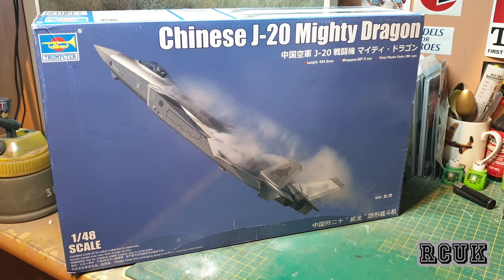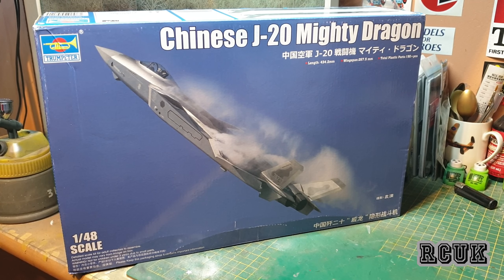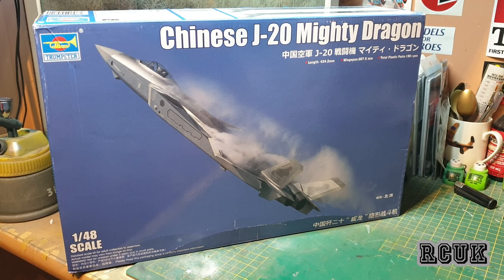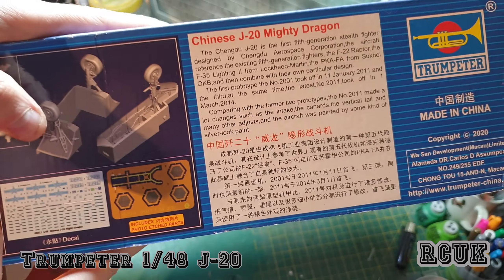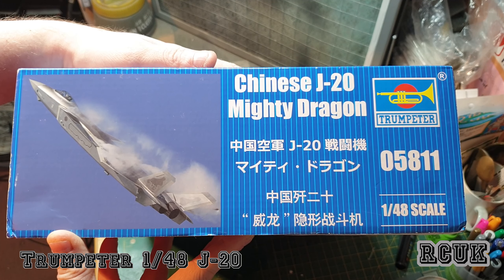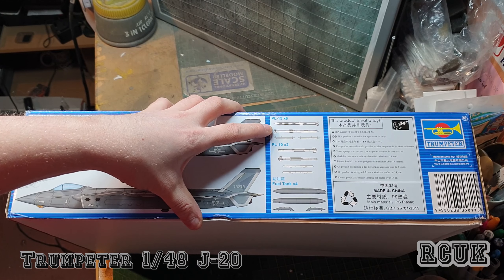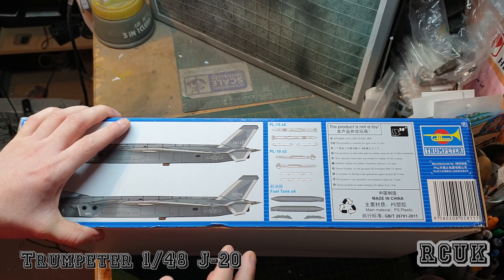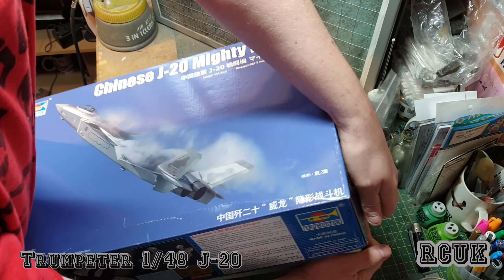New Trumpeter 1/48 Chengdu J-20 Mighty Dragon # 05811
The J-20 is a single-seat, twin-engine aircraft, bigger and heavier than the Sukhoi T-50 and the F-22.

The J-20 has a canard delta layout (like Chengdu’s J-10) with two canted, all-moving vertical stabilizers (like the T-50) and smaller canted ventral fins.

The stealth body shaping is similar to that of the F-22.

The flat body sides are aligned with the canted tails, the wing-body junction is clean, and there is a sharp chine line around the forward fuselage.

The cant angles are greater than they are on the Lockheed Martin F-35, and the frameless canopy is similar to that of the F-22.

The main landing gears retract into body-side bays, indicating the likely presence of F-22-style side weapon bays ahead of them.

The ground clearance is higher than on the F-22, which would facilitate loading larger weapons including air-to-surface munitions.

Item Name     Chinese J-20 Mighty Dragon
Scale     1:48
Item Type     Plastic Model Aircraft Kit
Paint Schemes     Chinese J-20 Fighter
Model Brief     Length: 434.2mm   Wingspan: 267.5mm
Total Parts     190+
Photo Etched Parts     1 piece